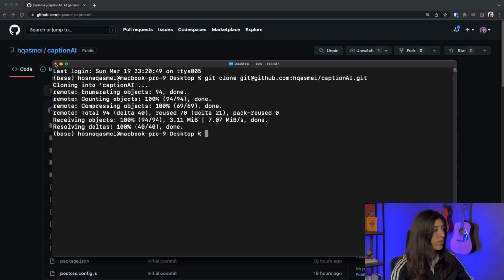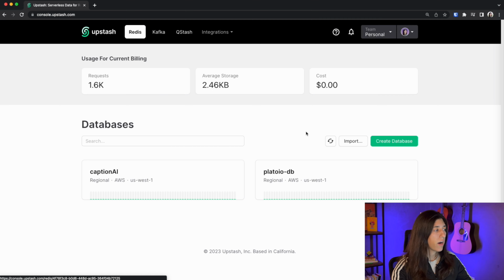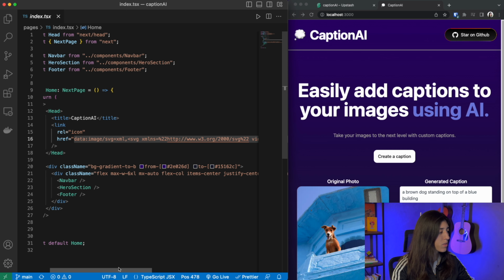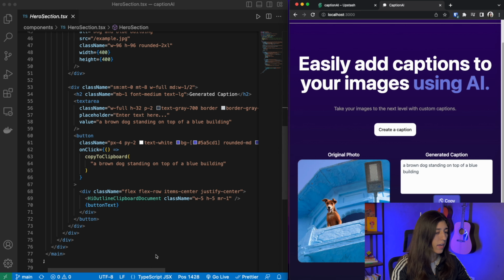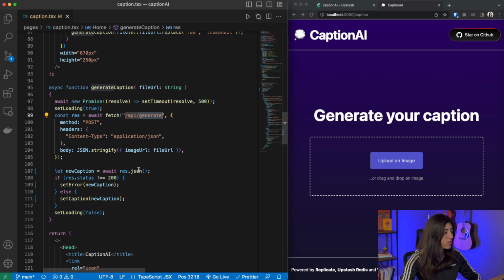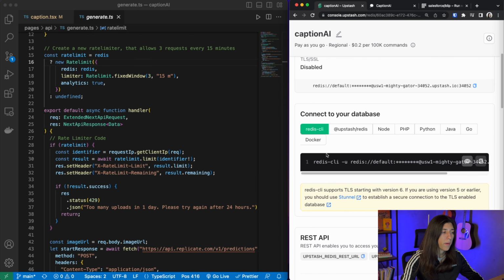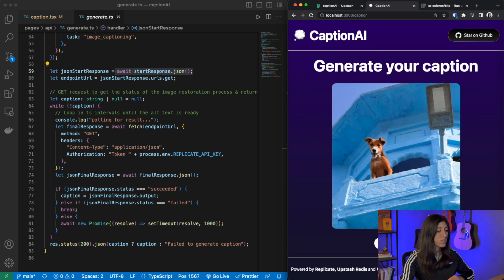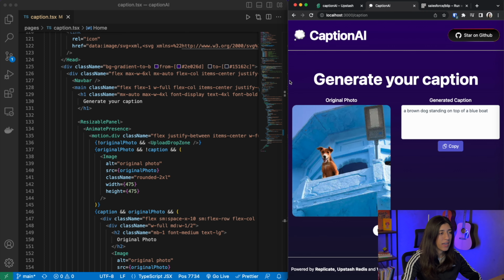Build an AI Image to Text Generator using Next.js 13, Upstash Redis and Replicate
Learn how to use Machine Learning API from Replicate to enhance your project! In this tutorial, I’ll be walking through how to create a caption generator using salesforce/blip image to text machine learning model. We will be building the web app using Next.js 13, Upstash Redis (for rate limiting), Tailwind CSS (styling) and Vercel.

⌛ Timestamps
00:00 Introduction
01:05 Setup Project
03:57 Front-End
07:52 Back-End
12:15 End